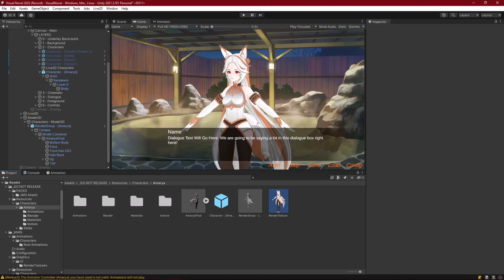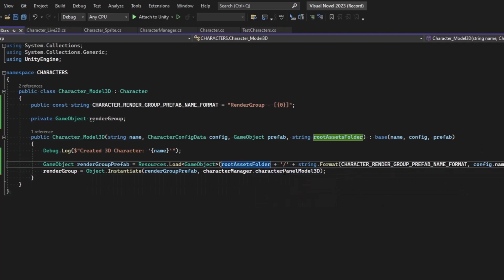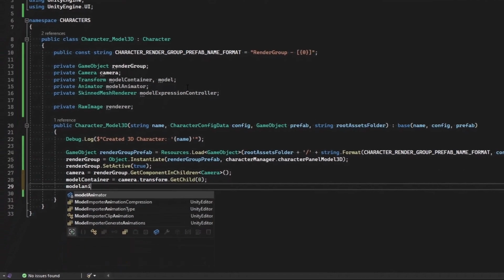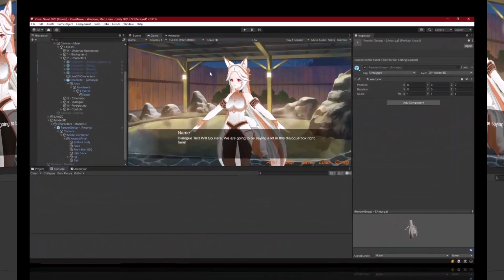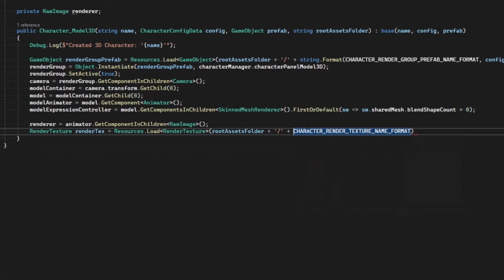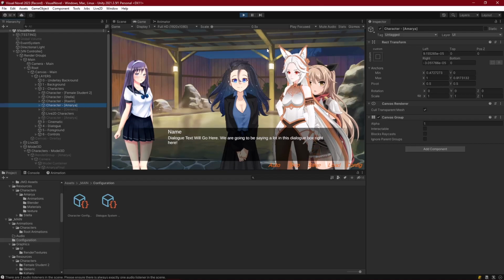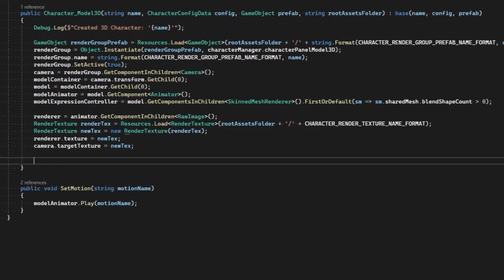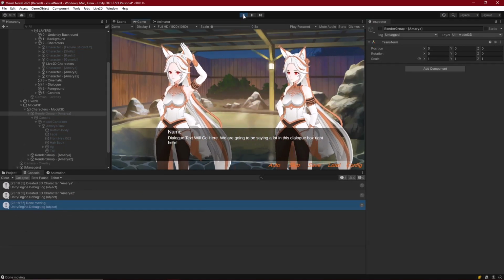Make a Visual Novel in Unity 2023 - Episode 12 (part2) Spawning 3D Characters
Let's now spawn our 3D characters into the scene and take care of all the requirements.